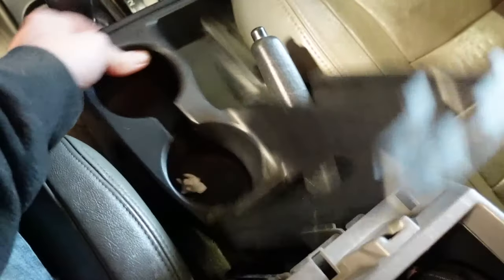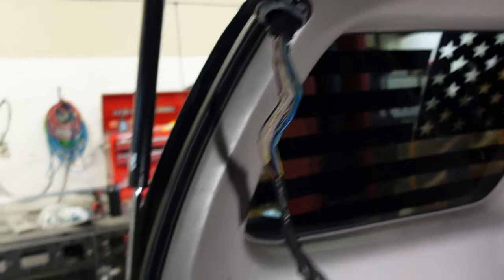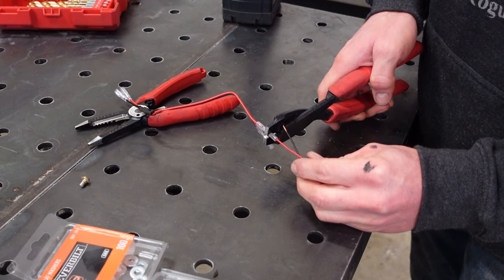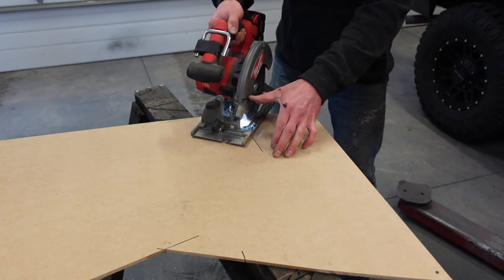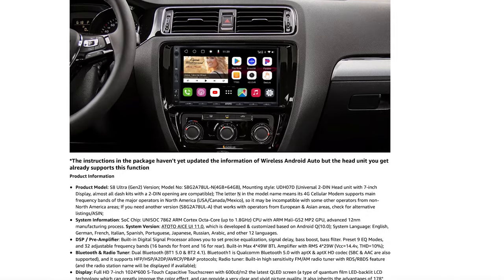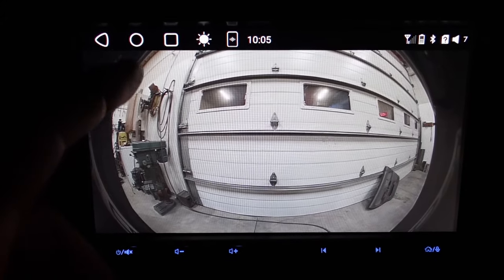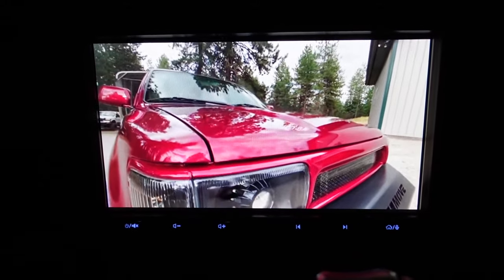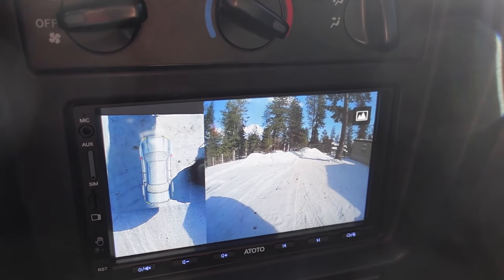The BEST Sound System Upgrade For Your 3RD Gen 4Runner!!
Head Unit
Backup Camera

Front 6.5" Speakers
Rear 5.25 Speakers
Rear Adapter Plates